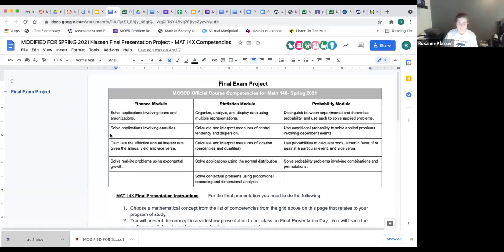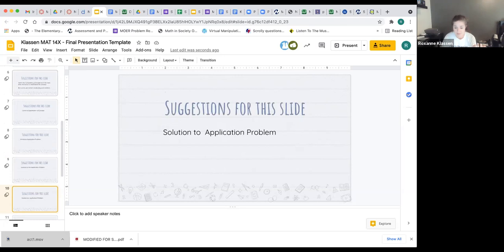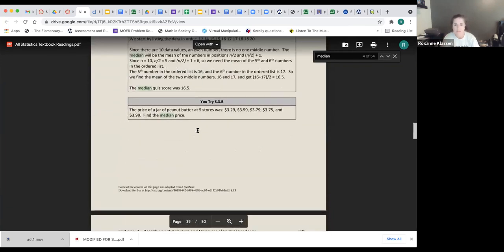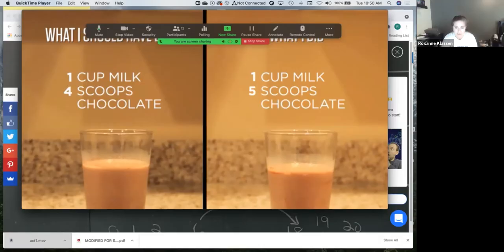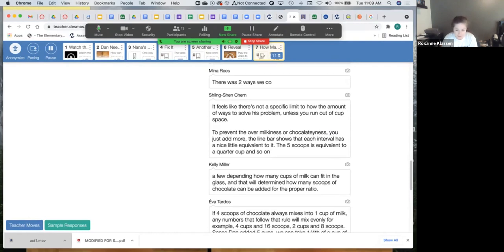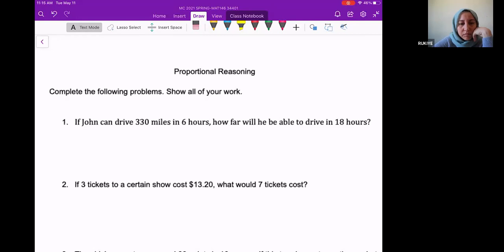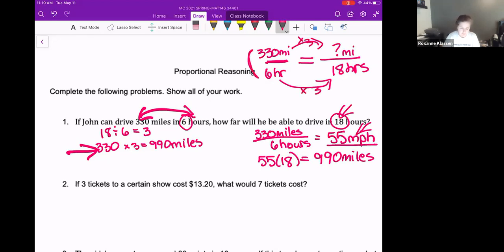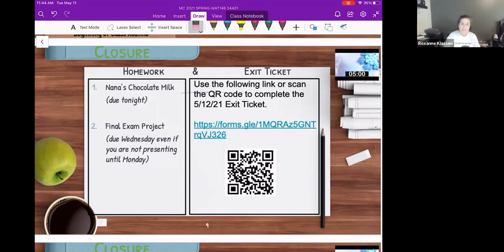S21 MAT 146 10:30 Class Recording 5/11/21